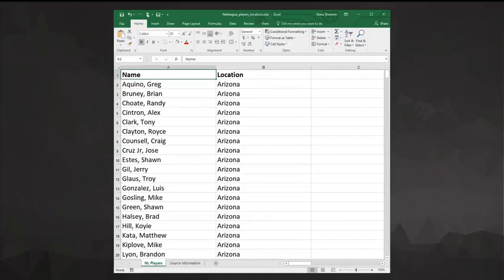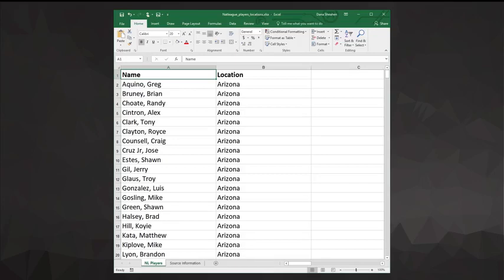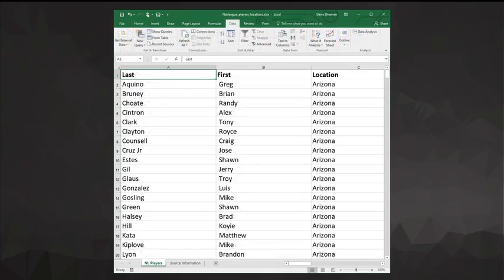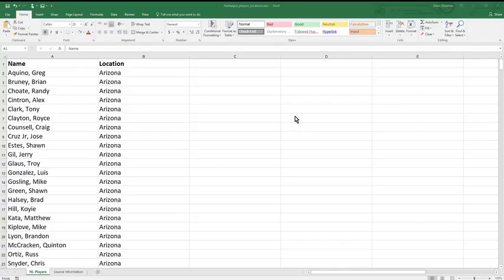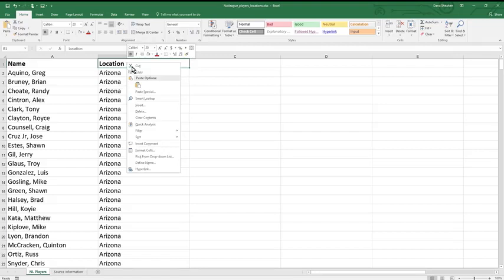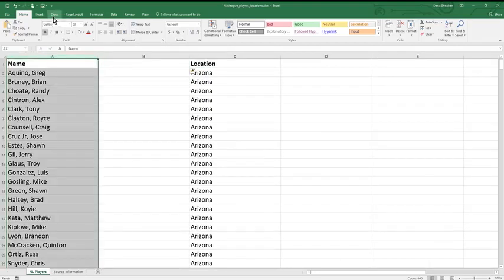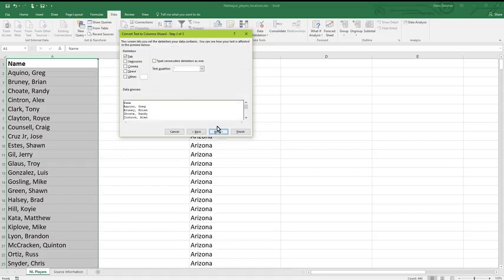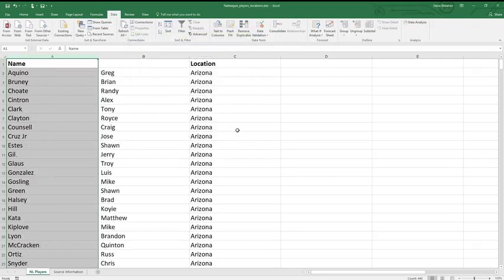8 Split Columns